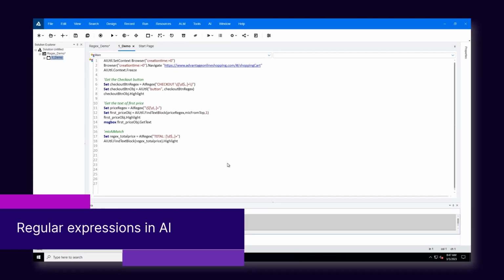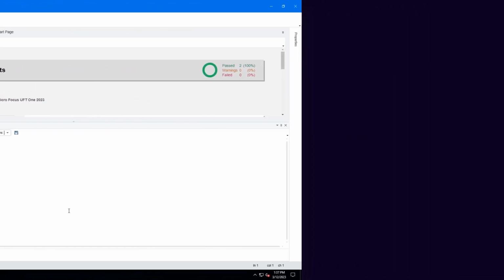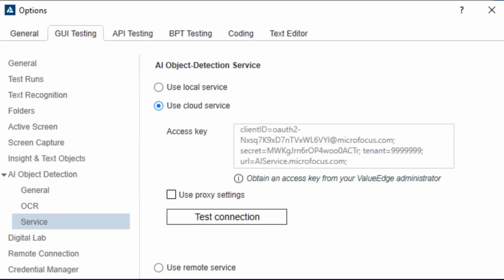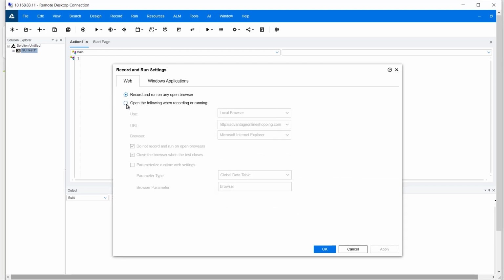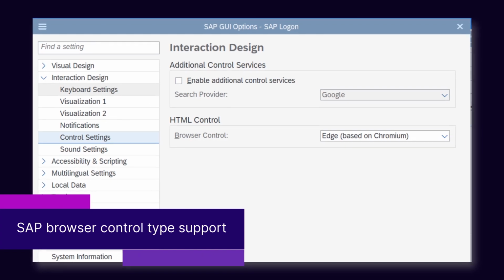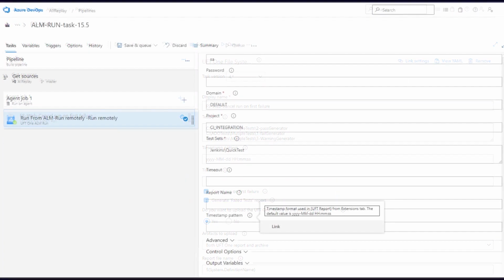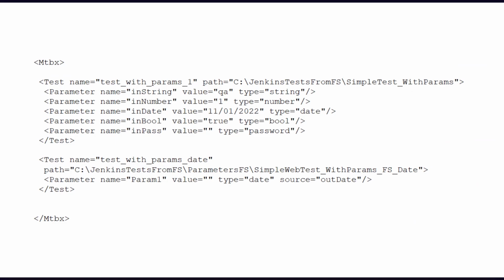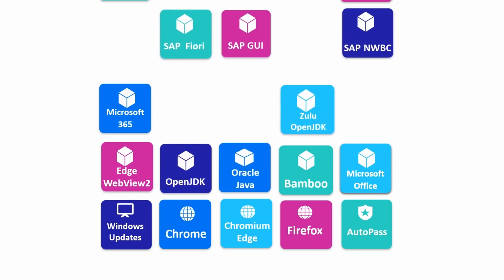What's New in UFT One 2023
- This video presents some of the new features and enhancements included in UFT One 2023.